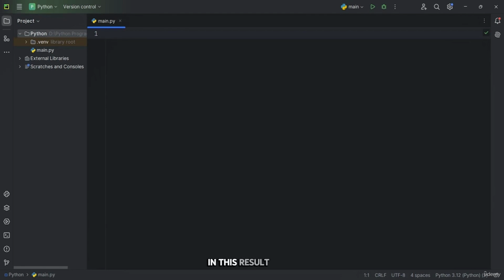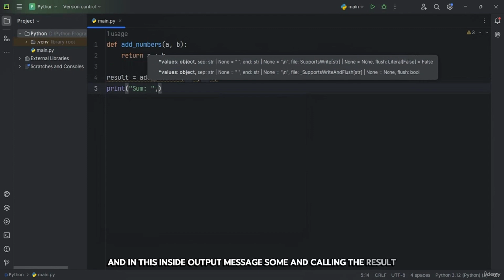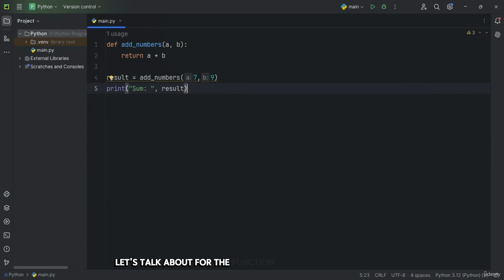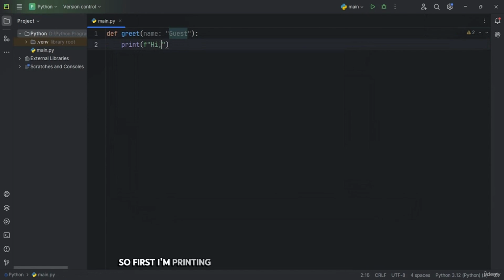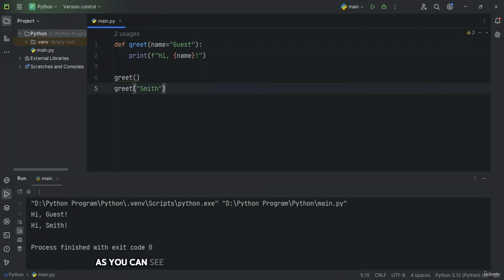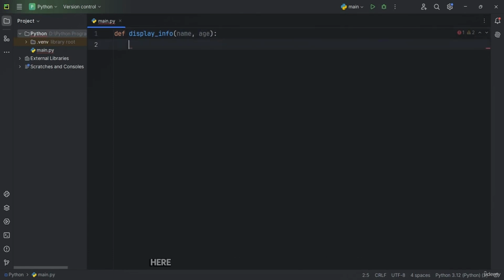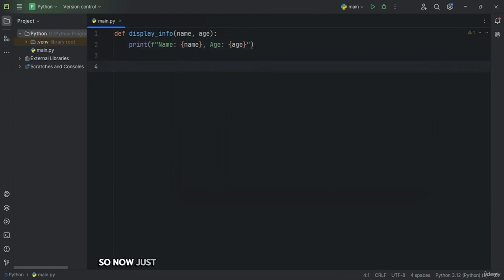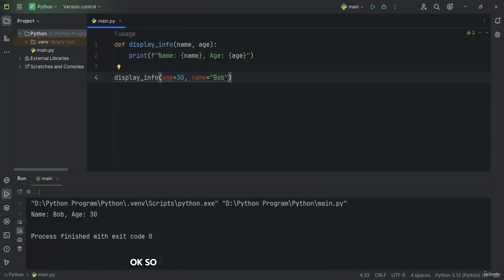Function Parameters and Arguments in PYTHON | Episode 8 for Beginner